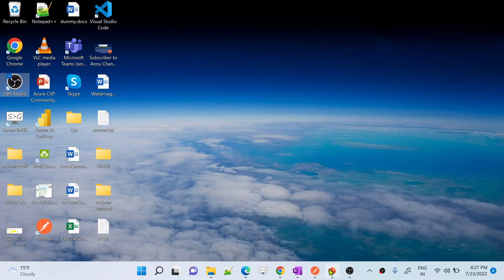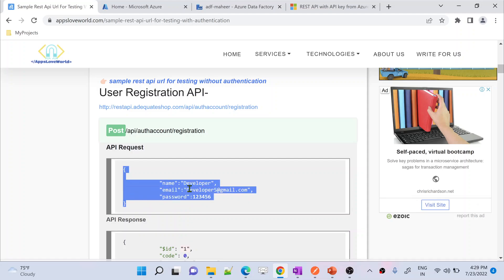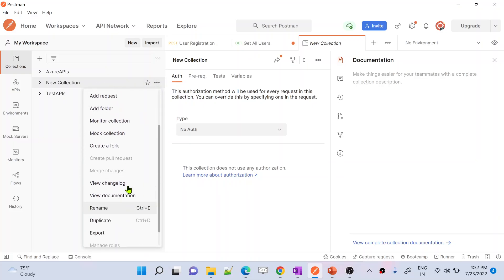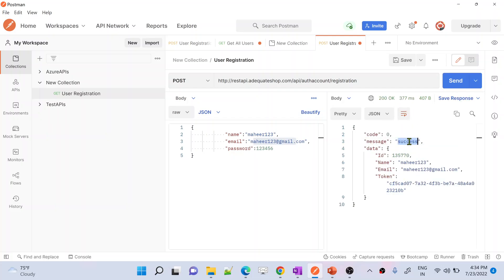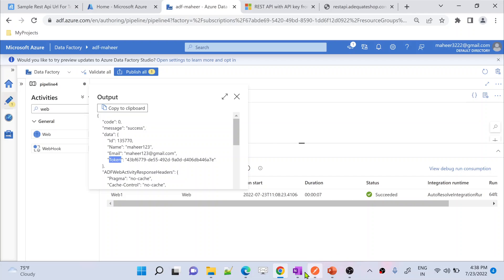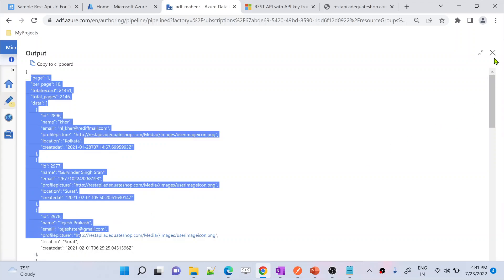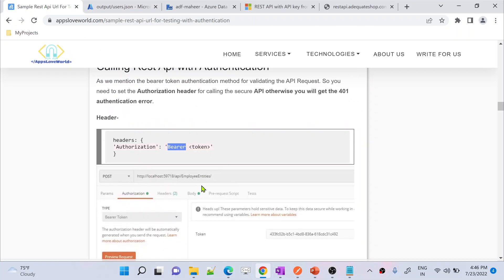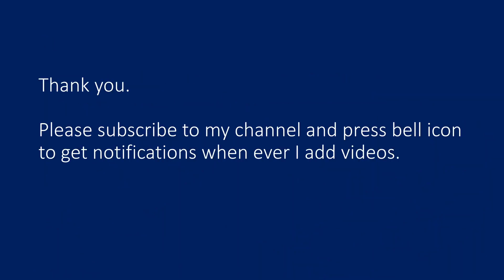40. Working with Token based REST API in Azure Data Factory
In this Video, I discussed about working with REST API with token authentication in Azure data factory.